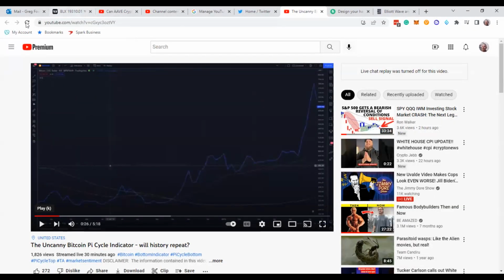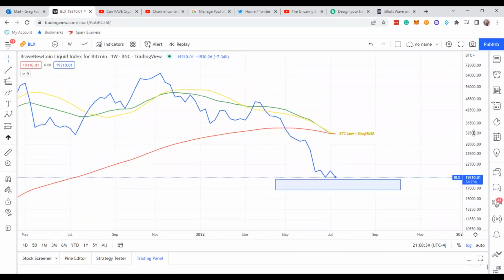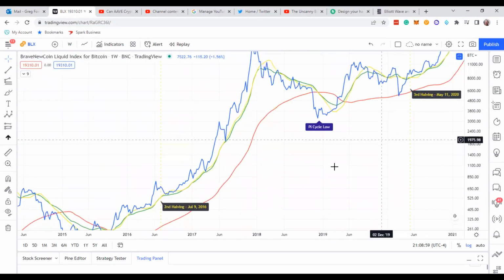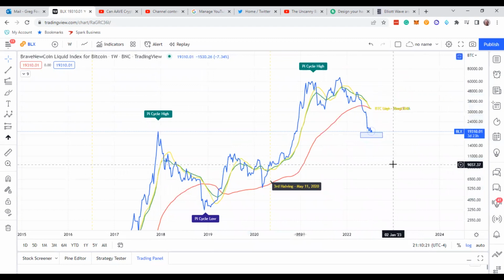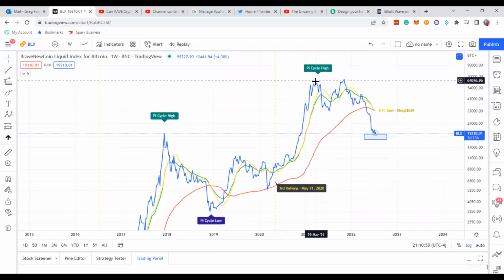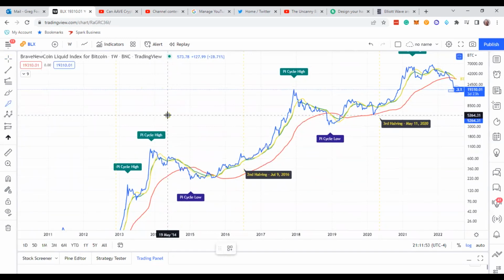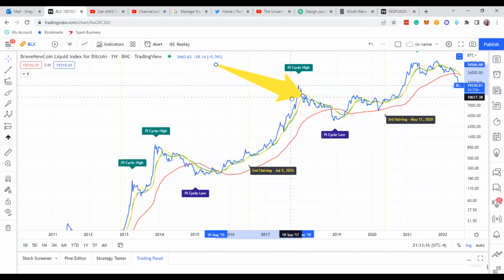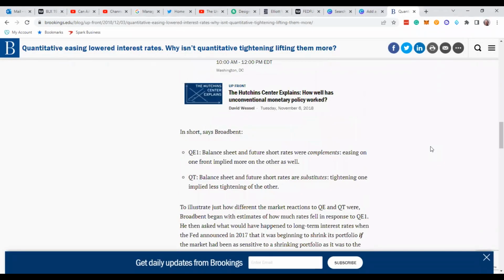Bitcoin Cryptocurrency: Pi Cycle Ind. Correct Call for April 2021 Top and $BTC Bottom Almost In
In this video, I go over the Pi Cycle Indicator and explain that it called the top in April 2021 for Bitcoin Crypto and it is correct as I have been saying all along in my videos. The indicator I found says the bottom is not in, yet, but is nearly in which likely means the Bitcoin crypto has one more low as I have been saying all along. It will be interesting to find out what is going to happen with Bitcoin and the Cryptocurrency market.  Let's go!